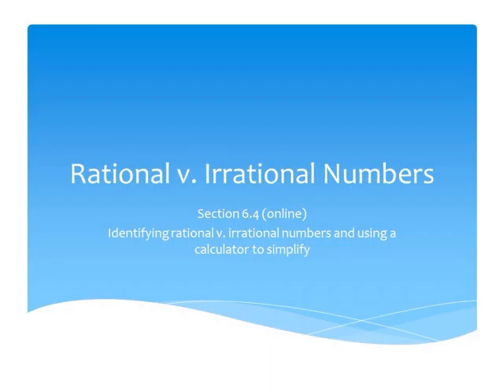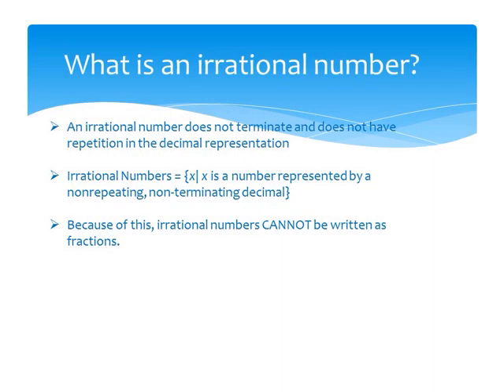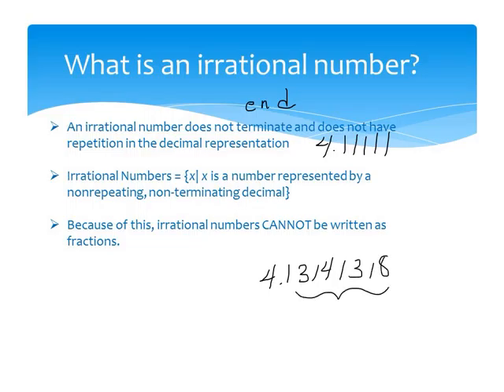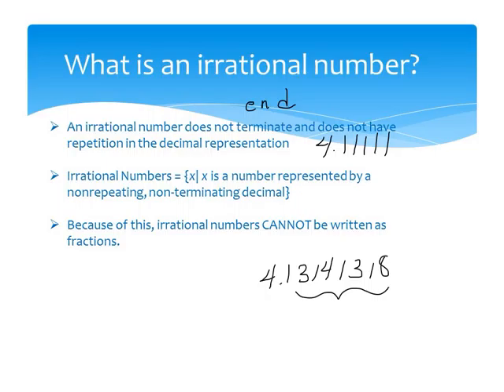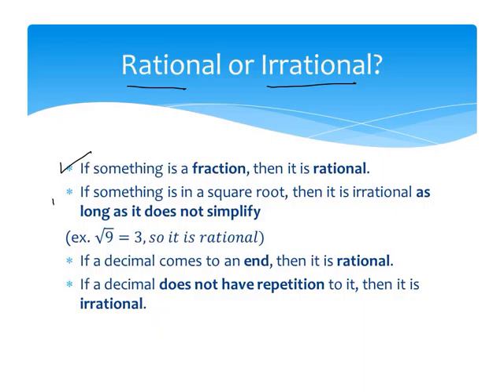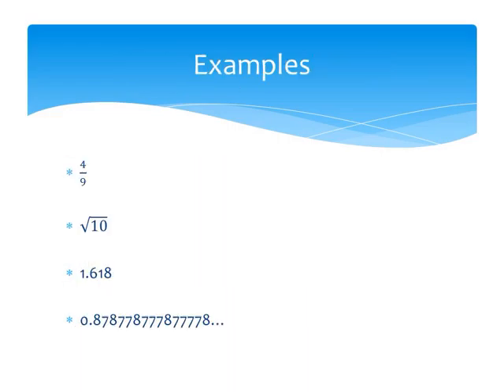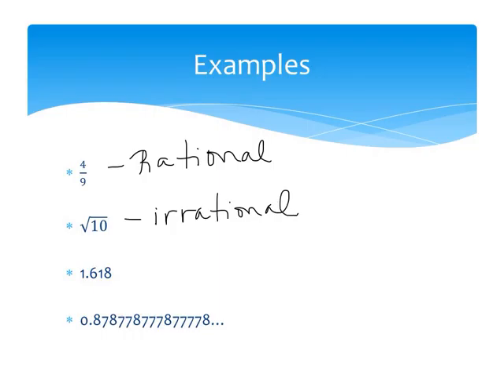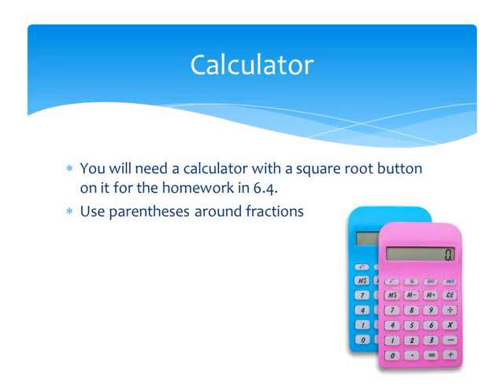6 4 online rational v irrational